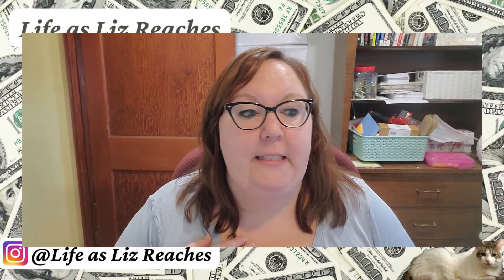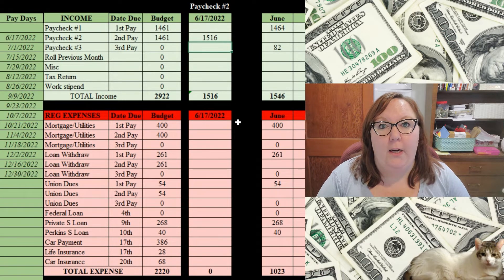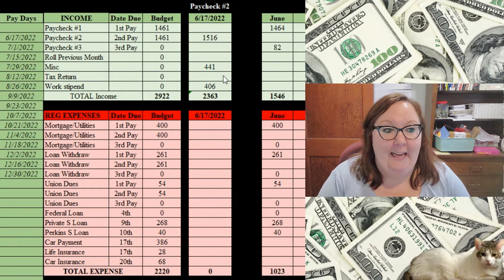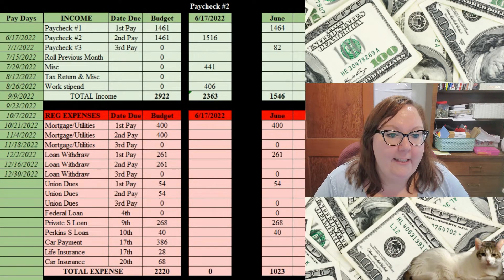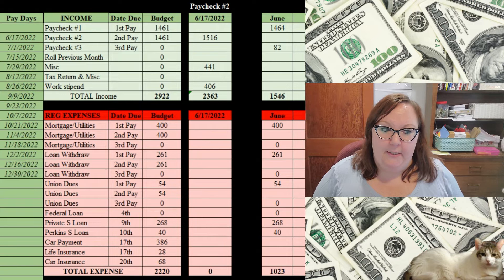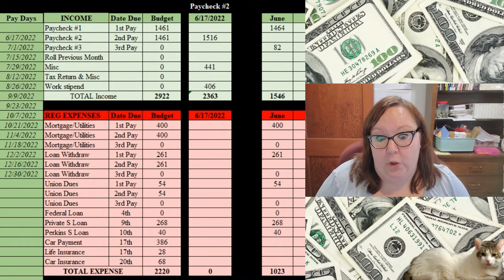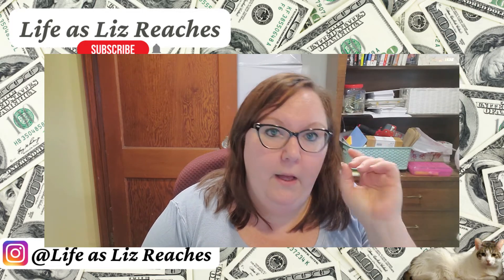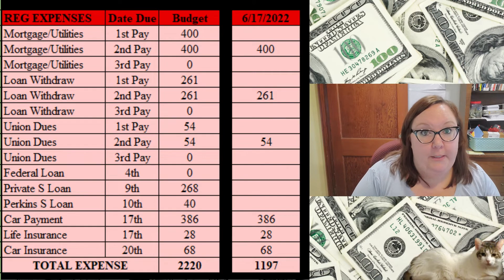Budget with Me Budget by Paycheck |Teacher Salary Pays off $150K Debt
Budget with Me Budget by Paycheck!   Happy Payday!   I'm budgeting my teacher salary to pay down $150K in debt and build up wealth.  Budget with me on this debt free journey.  Today, it's budget by paycheck.

00:00 Intro & Changes
00:45 Update Budget Spreadsheet
02:00 Income
04:19 Savings
05:14 Gas
05:48 Groceries
08:13 Entertainment
10:50 Fixed Expenses
12:27 Spending
12:15 Balance Review
14:04 What’s Cleared?
16:45 What’s Coming Up

~Health & Weight Loss Related~
Scale – Etekcity Smart Digital Bathroom Scale w Bluetooth Sync
1 gallon motivational water jug
Yoga Strap, loops, non-elastic band
Undersun Resistance Bands

~Other Favorites~
Book – Finding Meaning , the 6th Stage of Grief, by David Kessler
Journal – Self-Love Workbook for Women
52 Lists for Happiness